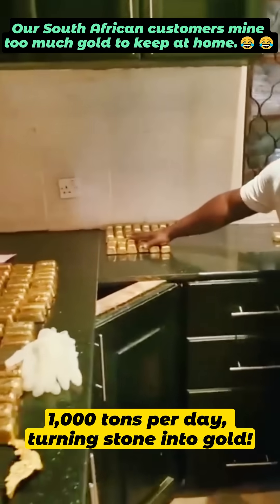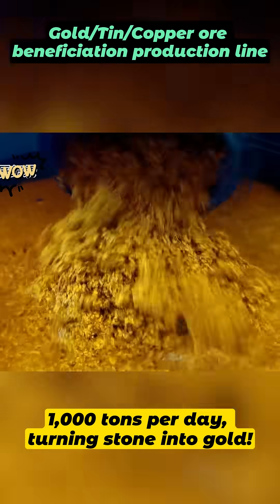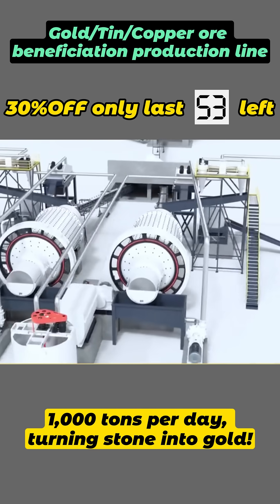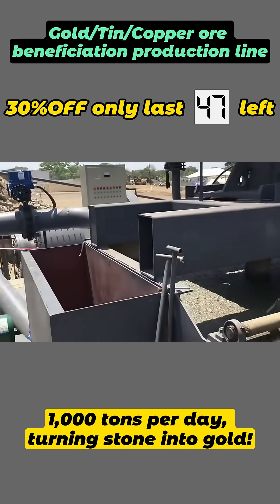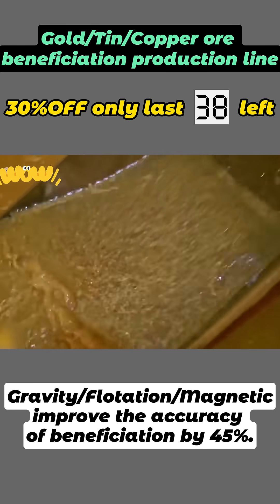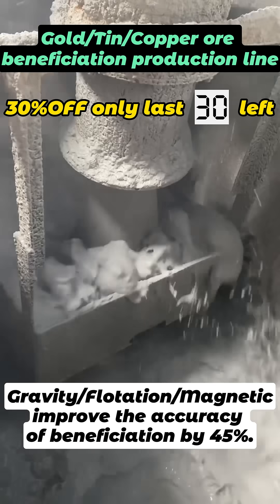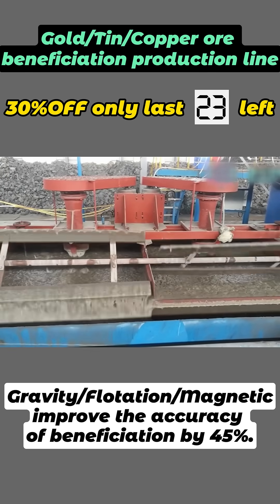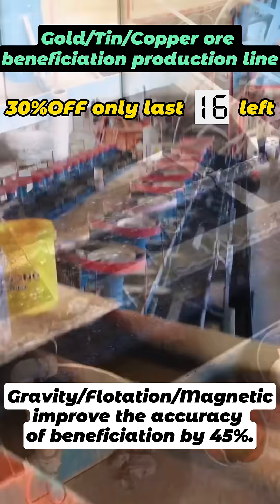goldore ballmill goldmines mineralprocessing